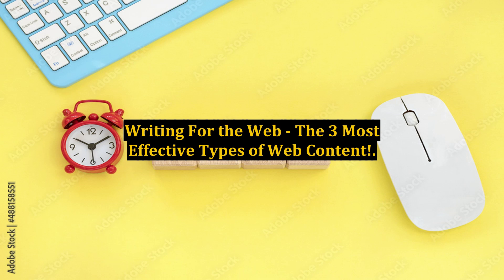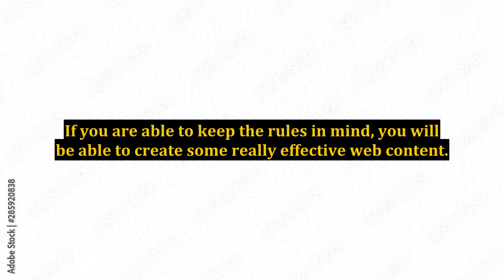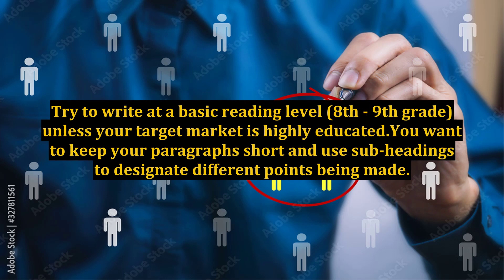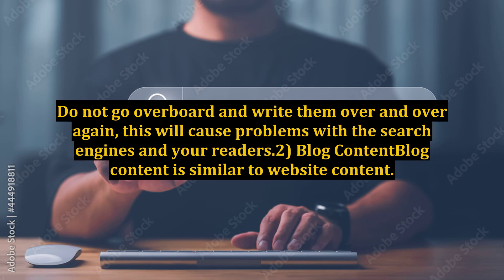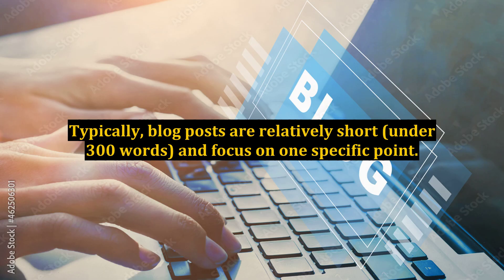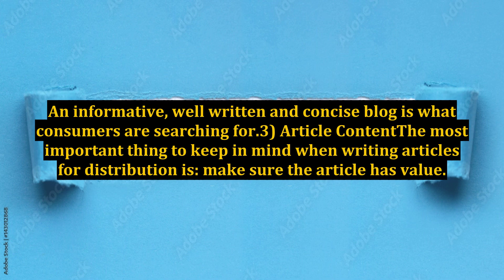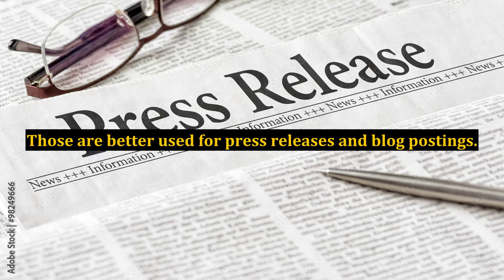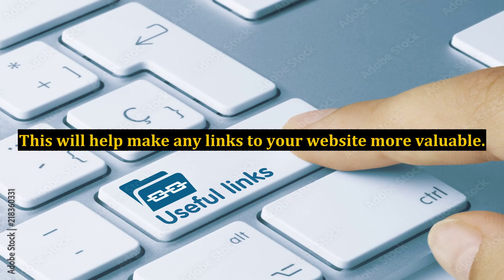Writing For the Web - The 3 Most Effective Types of Web Content!